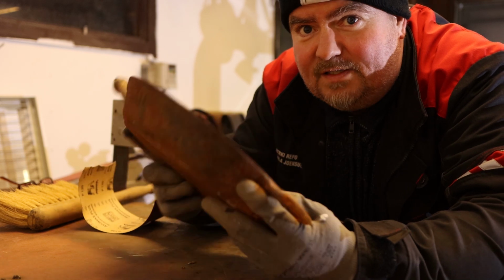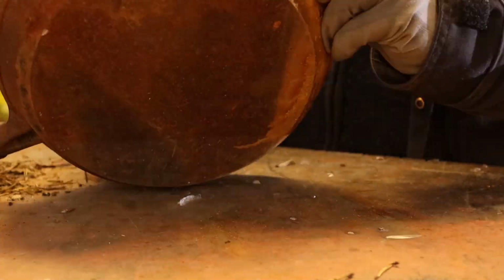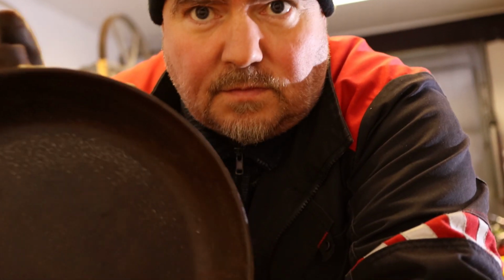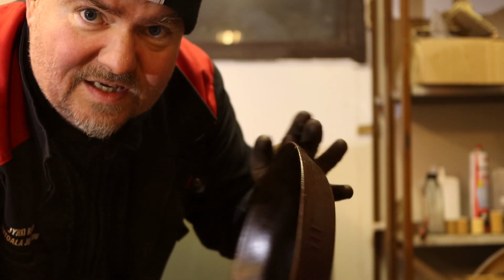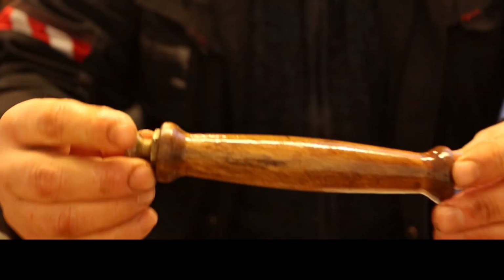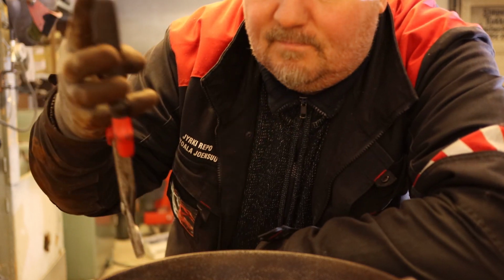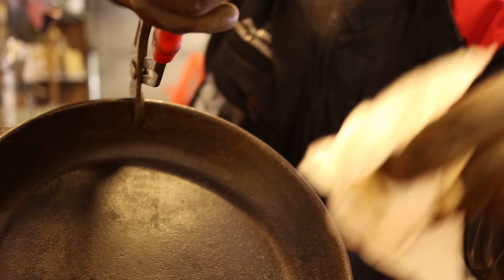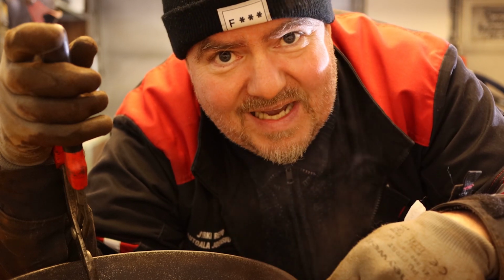Rescuing a rusty cast iron skillet \\ JJ's Weekend Off ep. 2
Let's see if we can still use this rusty pan for something.
Kokeillaan, vieläkö tästä pannusta saa jotain tehtyä.

Instructions:

Remove rust and gunk with brushes, sandpaper and rubbing sponges, using normal cooking oil. Wipe off the rust, add more oil, keep doing until pan looks nice, but still some rust sticks on paper towel when wiping.

Heat oven to 250c.

Wipe off all the oil from the pan with dry paper towel. Put in the oven and let heat until the oily surfaces have turned dry and pale.

Reapply oil, but remember to keep oil film as thin as possible.

Repeat 3-5 times until nothing comes off to paper towel from the cooking surfaces.

Sand off old varnish and possible paint or clear coat from the wooden handle if there is one. Soak the handle in water and let the water be absorbed in to the wood. Add thick layer of oil and throw the handle in the oven as well. Remove when nice and brown.

Add oil, if You wish. Notice how the oil pushes out in the oven, but disappears in the wood when it cools. It is supposed to do that.

After using, remember never to put Your cast iron stuff in dishwasher. Don't even use normal dish washing soap. Use just warm water.

Suomeksi.

Hankaa pois kaikki irtoava roska, ja hio pois kaikki ruoste hiomapaperilla, teräsharjalla ja karhunkielellä. Käytä tavallista ruokaöljyä.

Kuumenna uuni 250  - asteiseksi.

Pyyhi pois ylimääräinen öljy, ja laita pannu uuniin. Odota, kunnes pannu muuttuu kuivaksi. Lisää uusi kerros öljyä. Muista, että öljykerroksen tulee olla mahdollisimman ohut.

Toista 3-5 kertaa, kunnes talouspaperilla pyyhittäessä pannusta ei paperiin jää enää tahroja.

Hio mahdollisesta puukahvasta pois kaikki vanha pintakäsittelyaine, ja kastele palikka kunnolla. Anna veden imeytyä puuhun. Tämän jälkeen levitä kahvalle runsaasti öljyä ja viskaa kalikka uuniin. Anna paistua ruskeaksi. Huomaa, että öljy kiiltelee puun pinnalla paiston aikana, mutta imeytyy puun sisään, kun se jäähtyy. Näin sen kuuluukin tehdä.

Muistathan, että valurauta-asioita ei koskaan pestä tiskikoneessa. Älä käytä edes käsitiskiainetta, vaan pese pelkällä kuumalla vedellä.